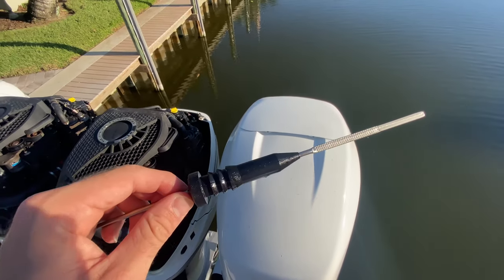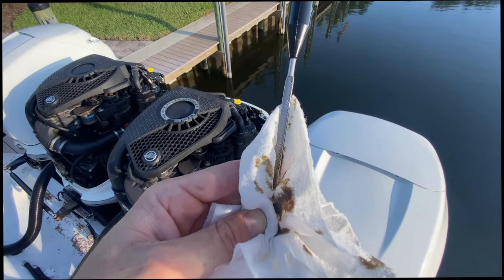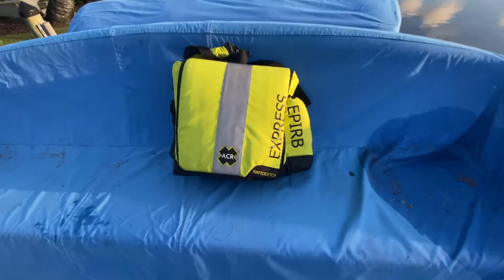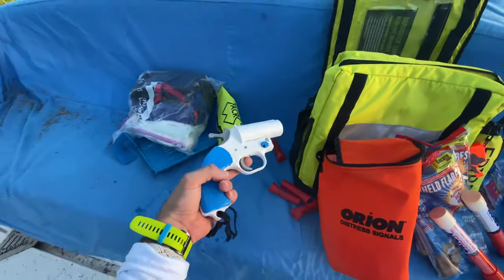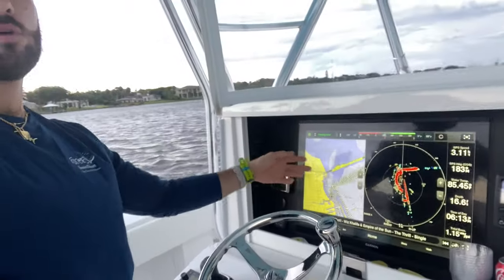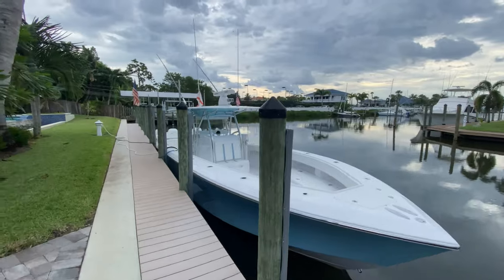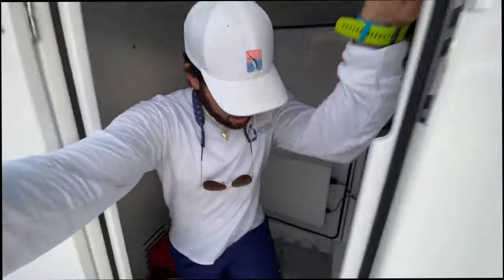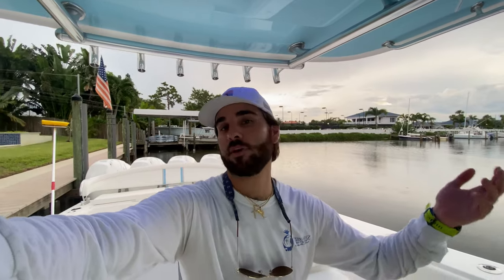How to Cross to The Bahamas! (Bahama 41)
Crossing a boat to the Bahamas is a big task for a lot of people. I have done it hundreds of times and am quite experienced so I decided to share my process of getting ready. Hopefully this is able to help anyone who may be doing it for the first time or just looking for more information about how to do it.